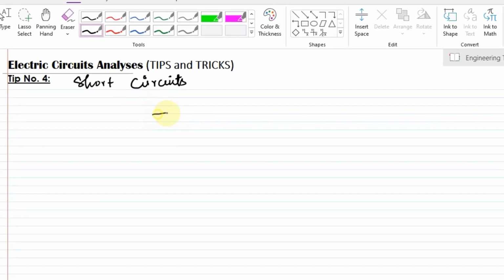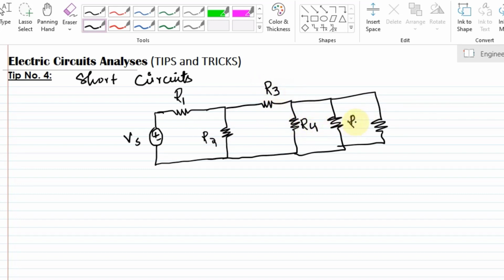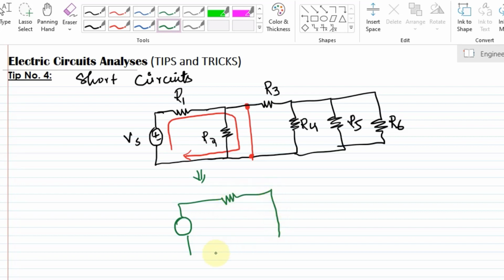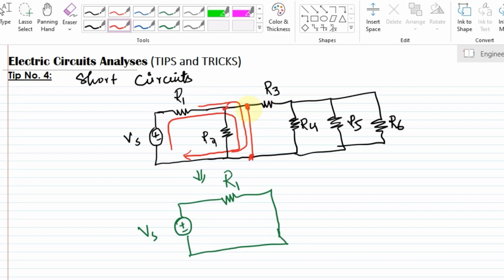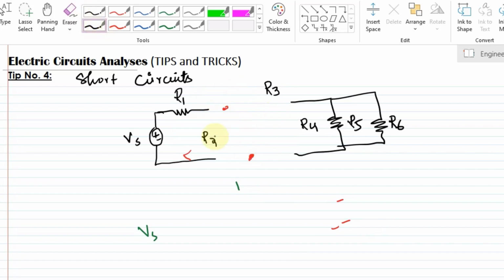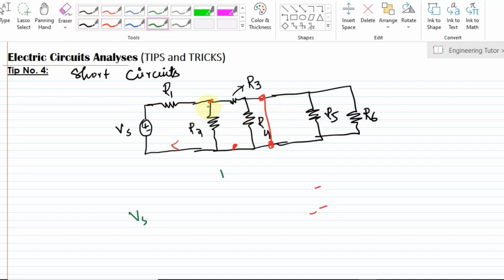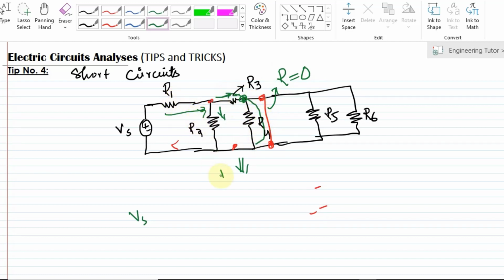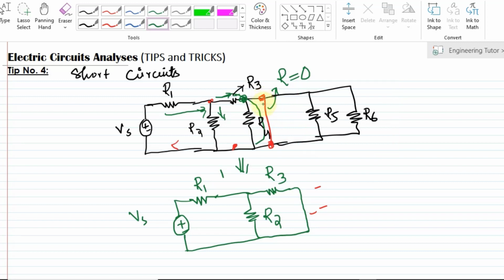Analyzing the Uses of A Short Circuit Branch | Solving Electric Circuits Problems |Engineering Tutor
It is sometimes tricky for many people to calculate the current/voltage or impedance across  2 or more parallel resistors when a short circuit branch is connected in parallel with them. In this video, I describe a very simple technique/trick for solving such types of questions in the easiest way.

In this new series,  @Engineering Tutor will try to address all pitfalls while studying Electrical circuits, and important tips for making it easier for the newbies.

Happy Learning :-)